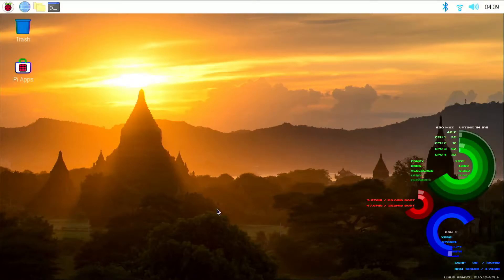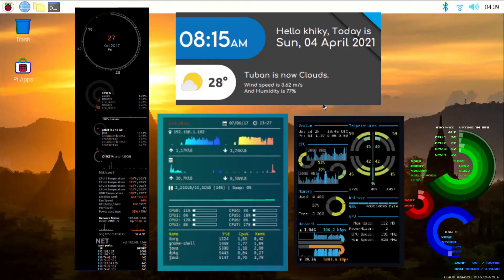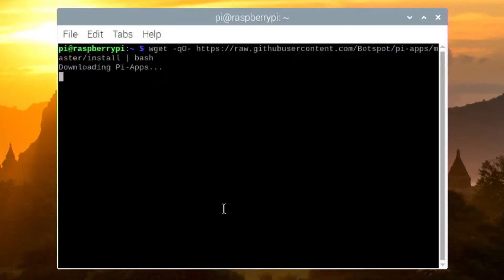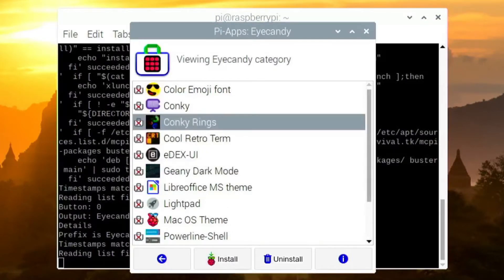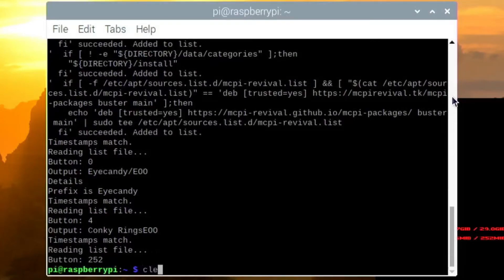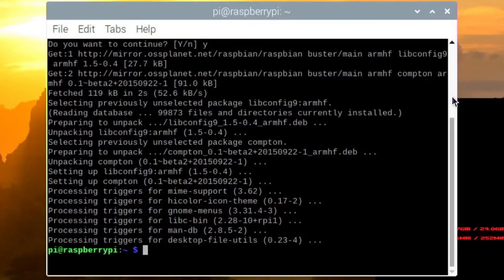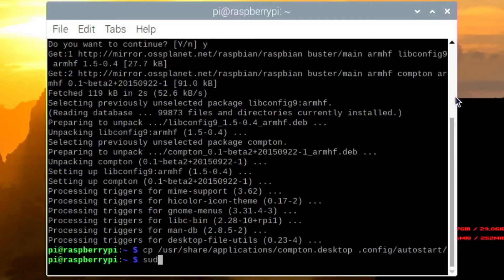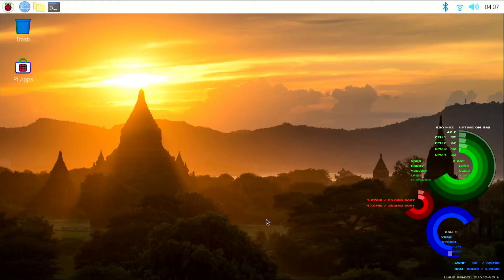Cool System Monitor For The Raspberry Pi Desktop !!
In this video I am going to show you how to get a cool system monitor on your Raspbery pi to view the ram, cpu usage and other stuff.

Commands Used:
Installing Pi Apps: wget -qO | bash
Installing Compton: sudo apt install compton
Adding Compton To Autostart: cp /usr/share/applications/compton.desktop ~/.config/autostart